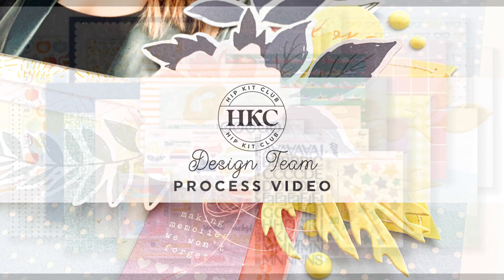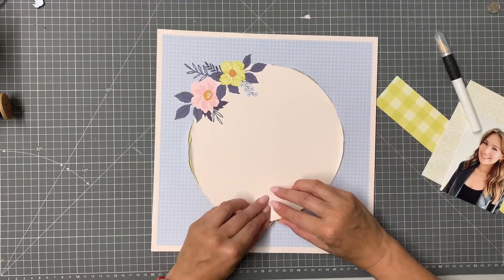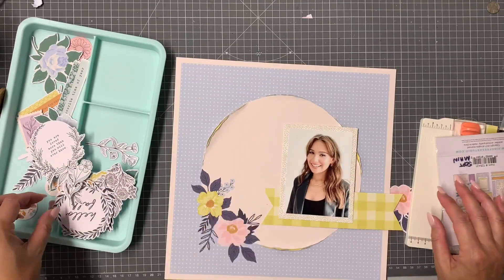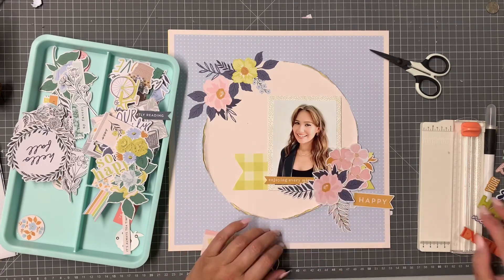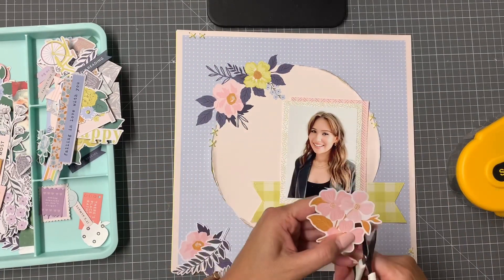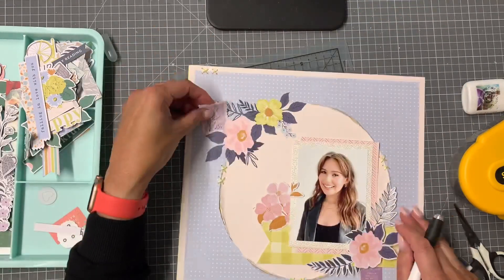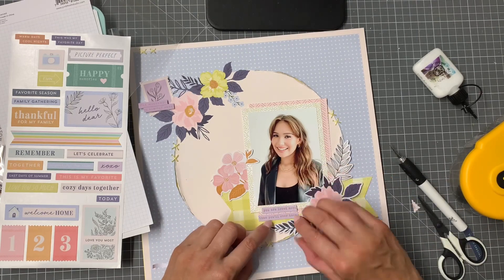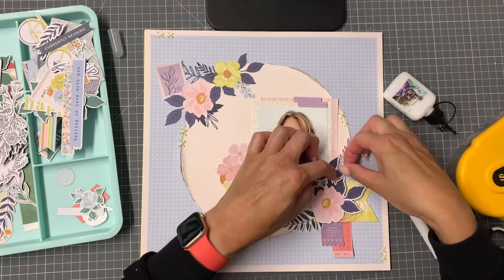PRODUCT FOCUS WEDNESDAY | MORAG CUTTS | SEPTEMBER KITS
Hi friend.  I am focusing on those beautiful The Best Day die-cuts by Pink Fresh Studio from the Pocket Life and Embellishment kits.
To start, I used the stunning Love You Always background paper.  To elevate the background, I created some distressed edging using my craft knife.  This is a great way to use such a striking paper but add your own touch of detail.

Morag (@cropkat)